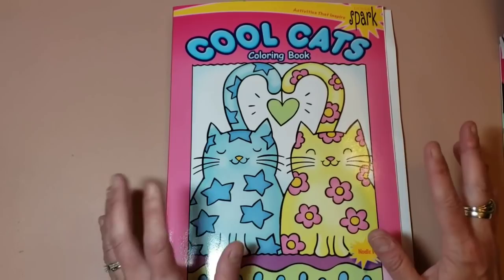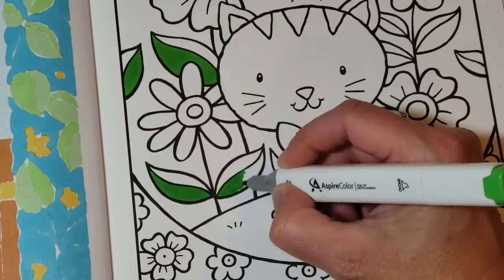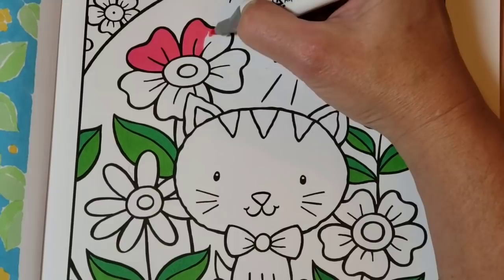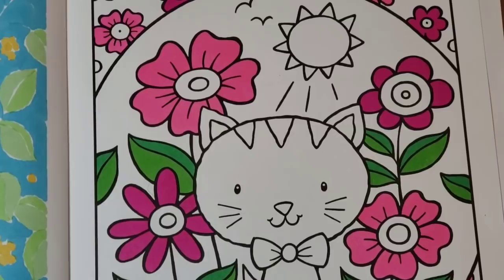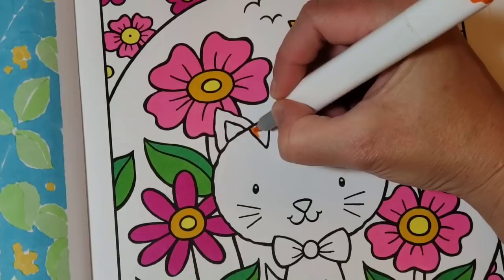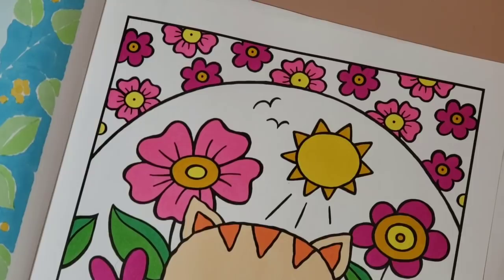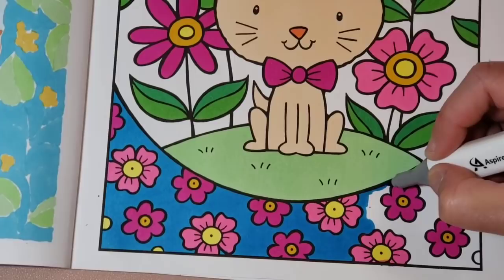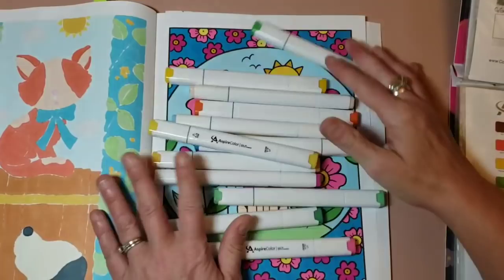Cool Cats Featuring Aspire Markers Review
Hello and welcome to Color with Donna and Dover Spark month! I hope that you have enjoyed this video.
Any links to products, pages, channels referenced in this video are just below. :), as well a link directly to Amazon.
Again, thank you for taking the time to view my video. It is appreciated beyond measure. Peace, Love, and ... Happy Coloring!

Note:
The Aspire Markers are temporarily out of stock on Amazon. They will be in stock within about a week per the company.

My wishlist
diveintodoverspark is our color along hashtag for May. I hope you will participate, share your pages, and enjoy the month. Remember to visit Lisa also and show her some love! :)
Dover Spark Books On Amazon